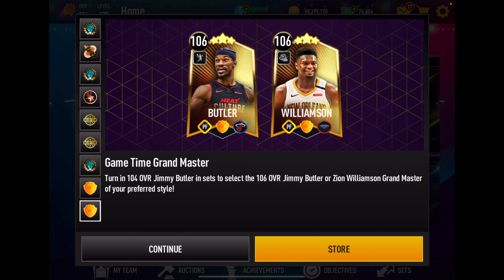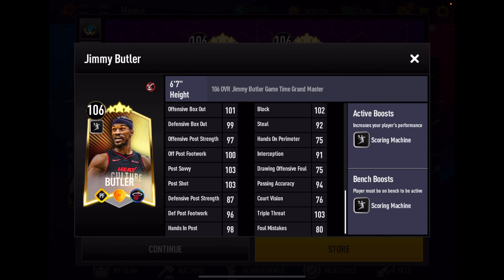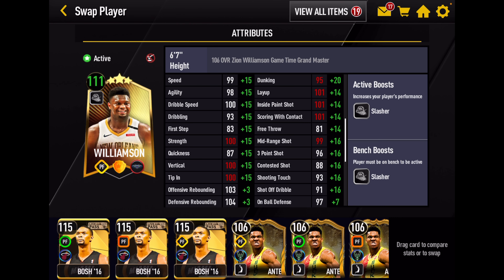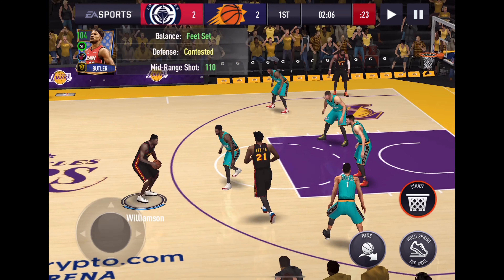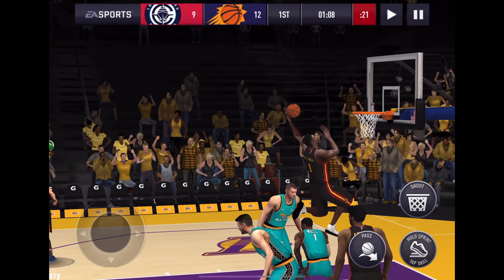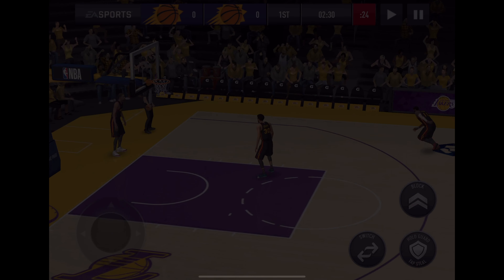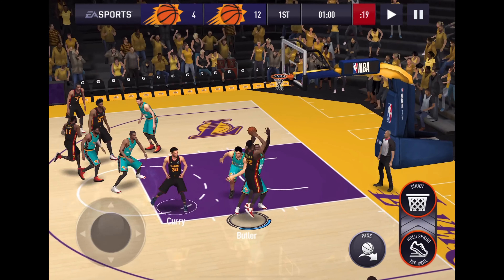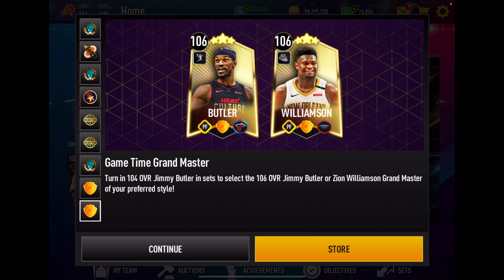TYSON v PAUL ? NO! BUTLER v ZION PF BATTLE ! WHO IS REALLY BETTER ? NBA LIVE MOBILE ! NBA LIVE ! NBA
KNOCK DOWN BATTLE BETWEEN ZION & JIMMY! 2 PFs - 1 GAME TIME!!! LET’S RUN THEM BOTH & FIND OUT WHO IS LEFT STANDING!!!